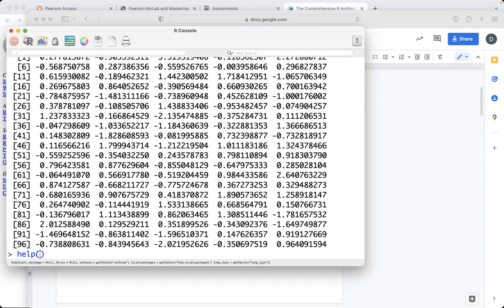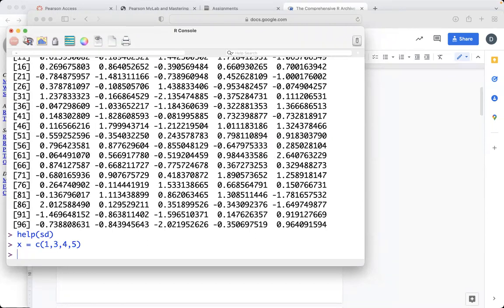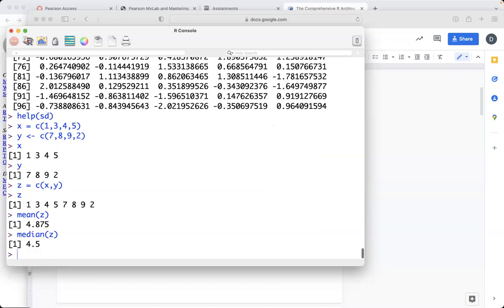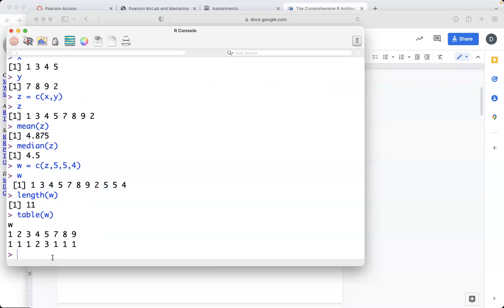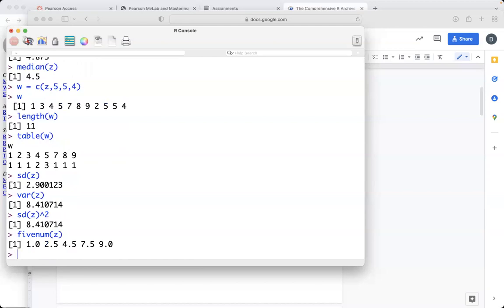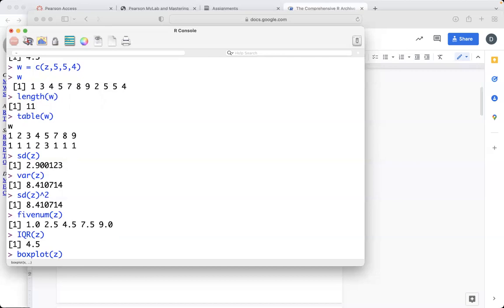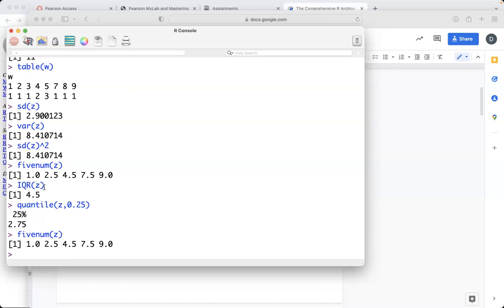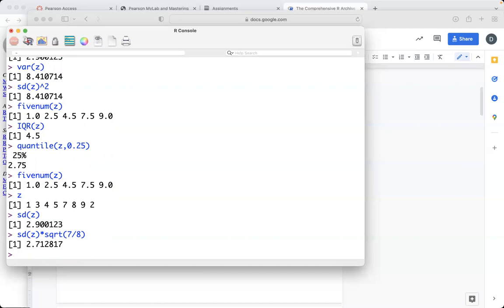R and Chapter 3 (Mean, Median, and Mode)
0:00 Introduction
0:14 help function
0:52 storing data
1:58 mean/median/ sample standard deviation
3:27 five number summary
4:15 idiosyncrasies of the IQR and quantile commands
5:32 population standard deviation